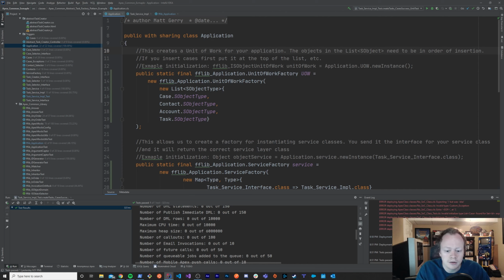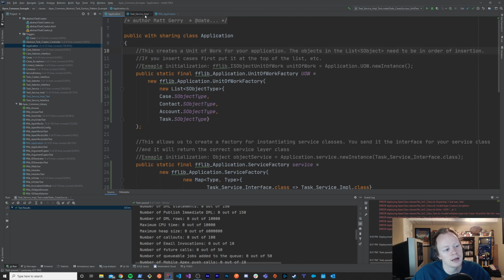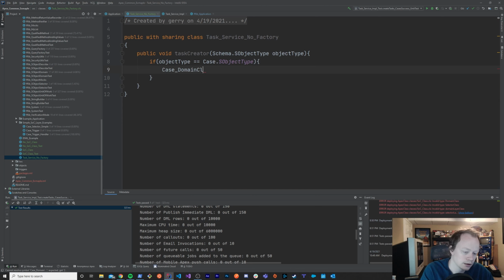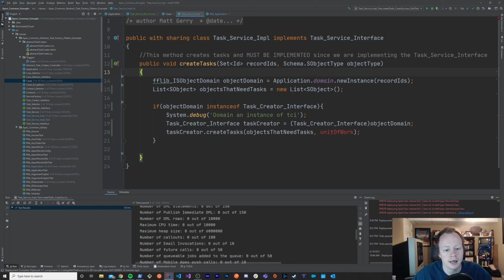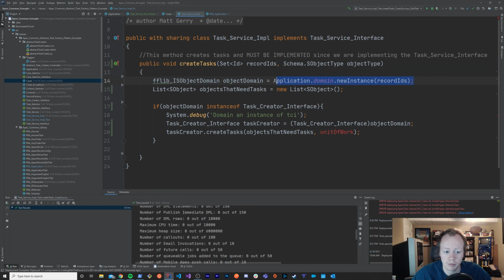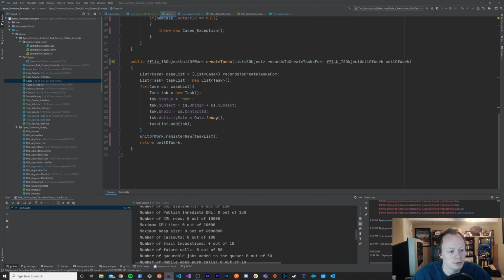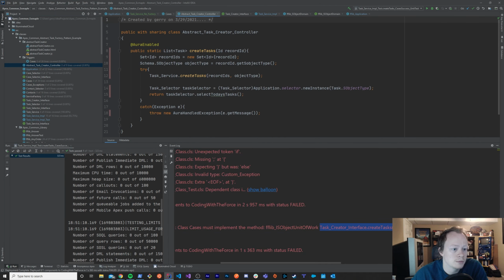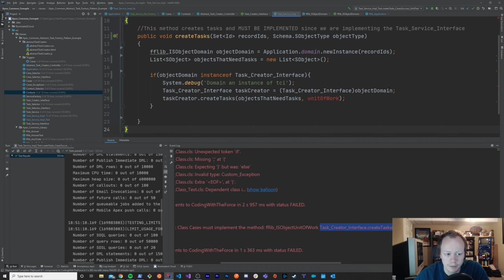Salesforce SoC and Apex Common Tutorial Series: Ep 3 - The Factory Pattern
In this third episode of this tutorial series covering Separation of Concerns and the Apex Commons Library, I'm going to explain what the factory pattern is, why you would use it and how it fits into the apex common library and SoC.

Table of Contents:

0:00 - Intro
1:12 - Why use the Factory Pattern?
5:26 - Factory Pattern Example
21:42 - What is an Interface?
29:57 - Demoing our Factory Pattern Code
33:58 - Outro